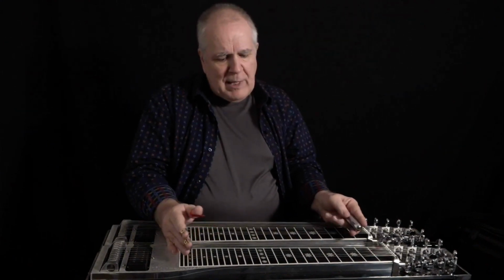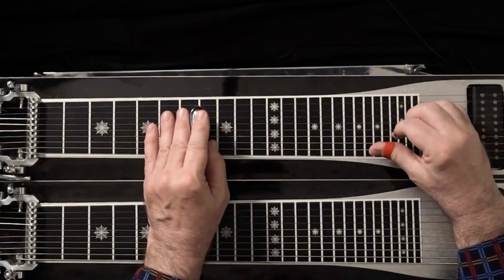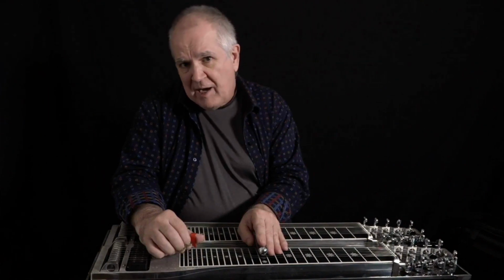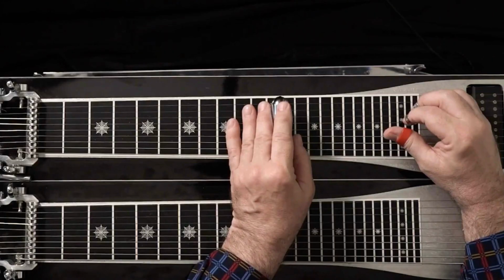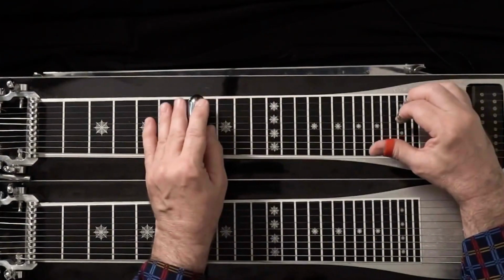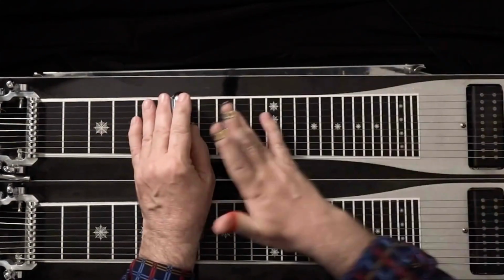How I Played The Pedal Steel Guitar Solo On "When I Call Your Name"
In this clip from a "What Was I Thinking?" lesson in The Paul Franklin Method, Paul Franklin shares how to play the pedal steel guitar solo he played on Vince Gill’s “When I Call Your Name”.

The production team asked him to “Think George, Tammy and Conway”, so he put together some Pete Drake and John Hughey-inspired phrases to help give the track a vintage vibe. The result was Vince Gill's fist hit single.